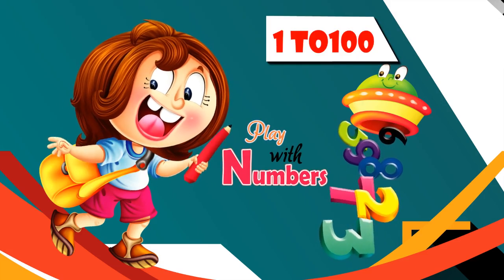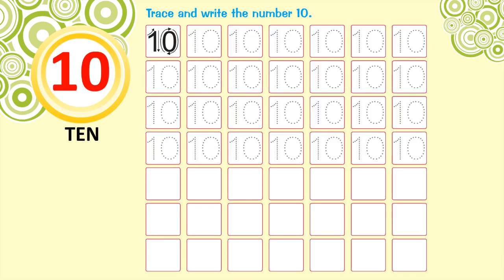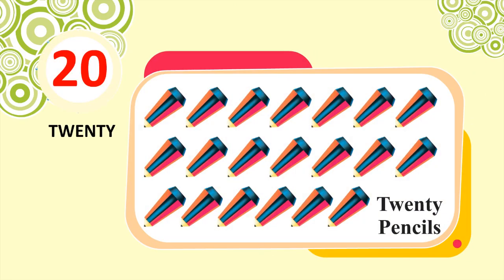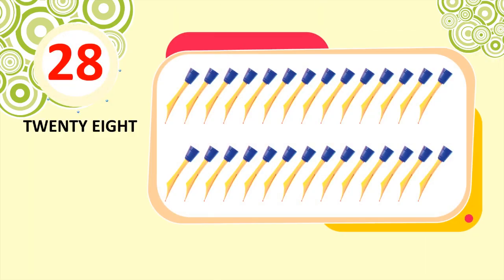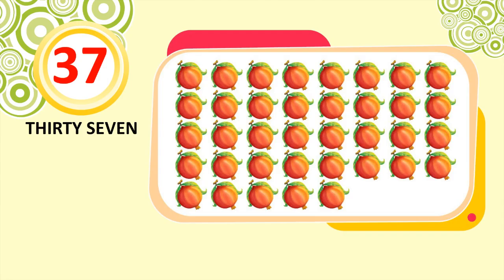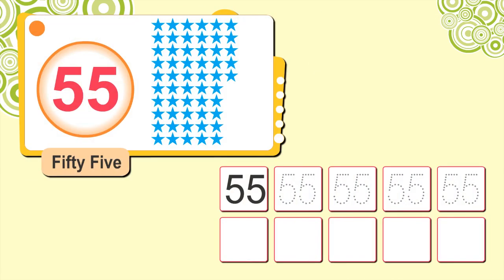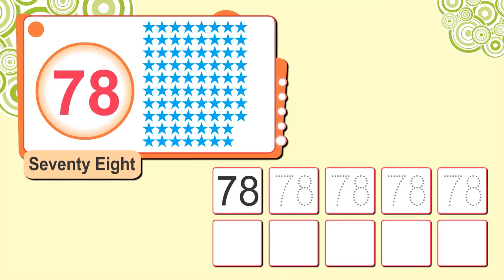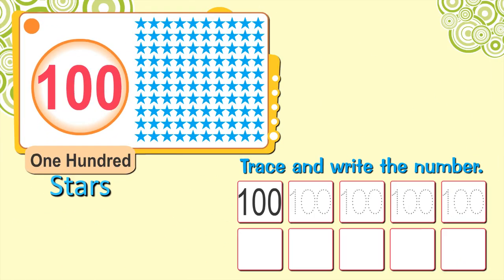Play with Number 1 100